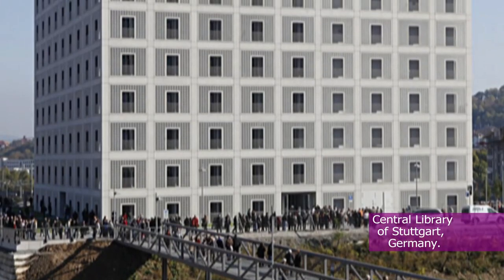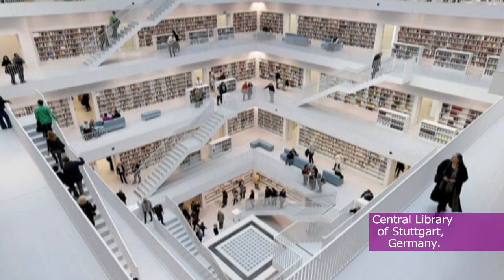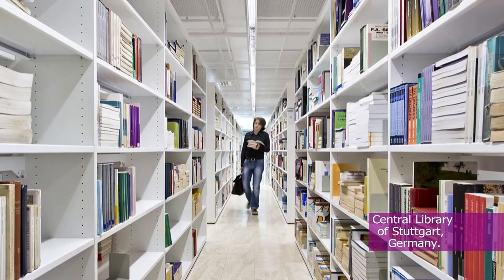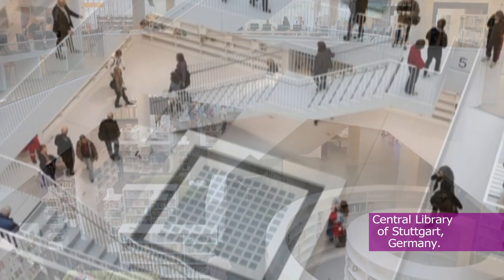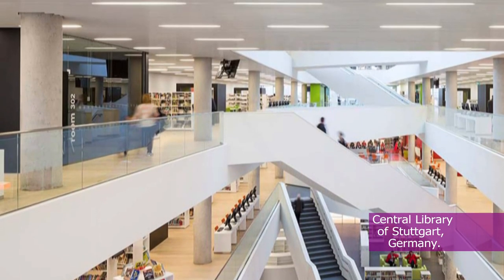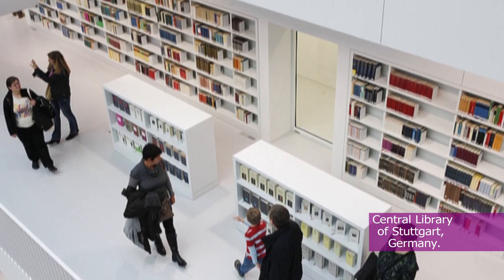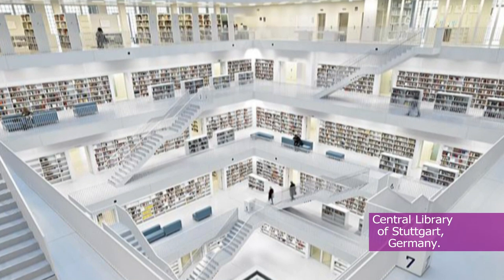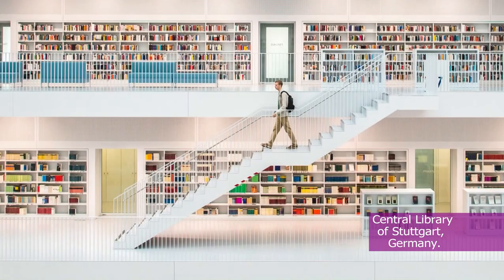Ingliz tilida dunyo kutubxonalariga sayohat qilamiz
💌Savollaringizni izohlarda kutaman!😋👇🏻

🎁Kanalim obunachilariga "TheMuallimah'20" promokodi bilan turli xizmatlar va kompaniya mahsulotlarida chegirmalar..

📽Suratga olish uskunalarim
iPhone Pro Max
Apple AirPods
GoSmart Selfie Kit
Ring LED Lights